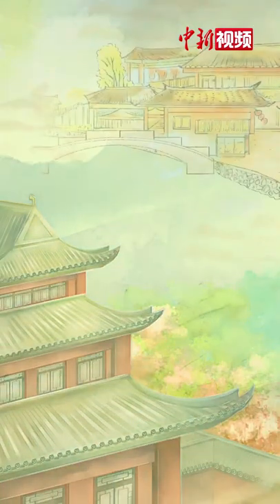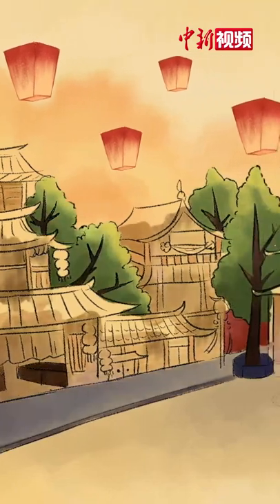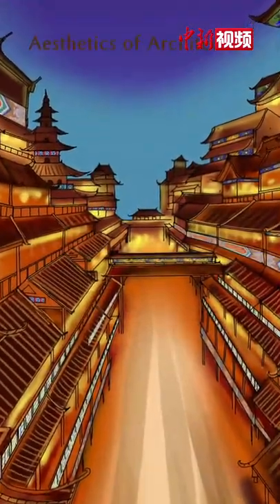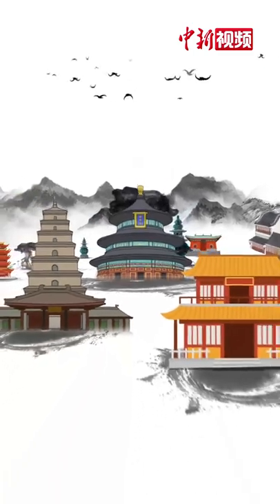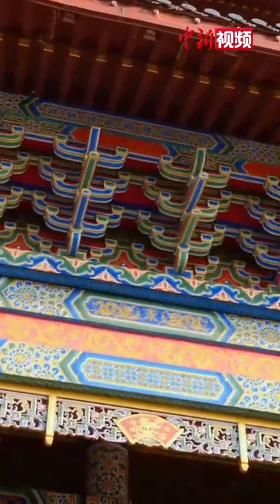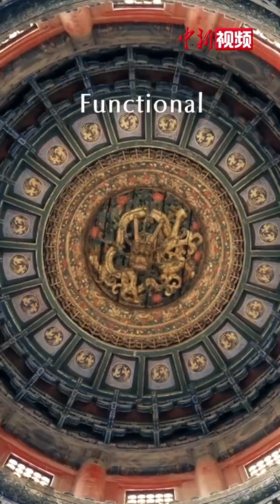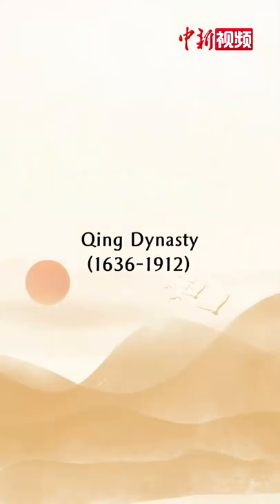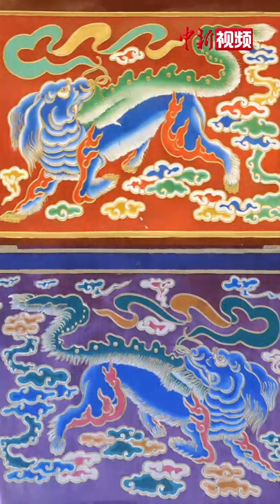Architectural Decorative Painting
Classical Chinese buildings are known for their richness of painted decoration, imparting a perfect blend of the aesthetics of architecture and the aesthetics of color.

For thousands of years,
traditional Chinese architecture hasbeen passed down and developed,
highlighting its unique structures as well as itsvivid decorative painting.
Buildings in different regions display varied painting characteristics.
Someare ornate with bold and bright colors;
while others are painted in soft pastels.
Apart from various pigments,
different materials such as paper and pottery are also used.

Architectural decorative painting is both functional and ornamental,
illustrating China’s 5000 years of history and culture.
In the Qing dynasty,
Hexi painting,
featuring the Chinese dragon and pheonix,
was applied to the principal halls of the imperial palaces and temples;
Xuanzi painting,
characterized by spiral flowers,
decorated government buildings and common temples;
whereas Suzhou Style painting with diverse patterns,
was used in officials’ houses and gardens.
The ornate doors, windows, cornices and beams present such a picturesque effect.

The colored painting decorated on traditional Chinese buildings incorporates all the best-known technical skills such as carving, coloring and embossing,
representing a perfect combination of Chinese art and architecture.